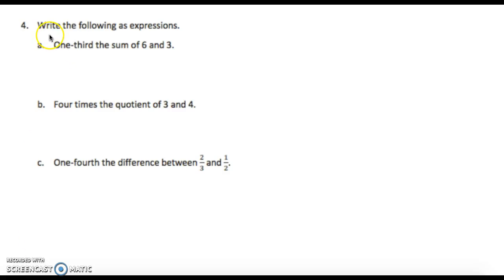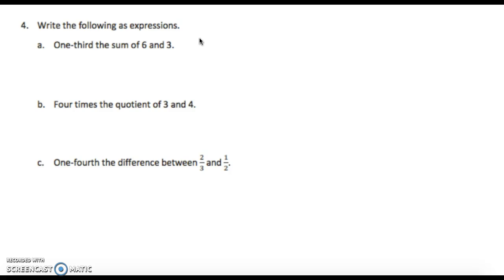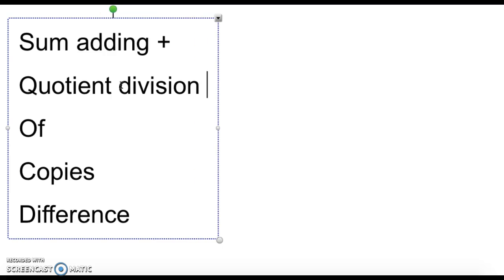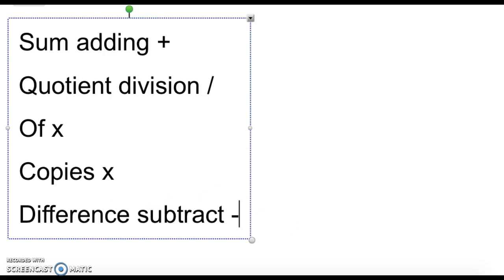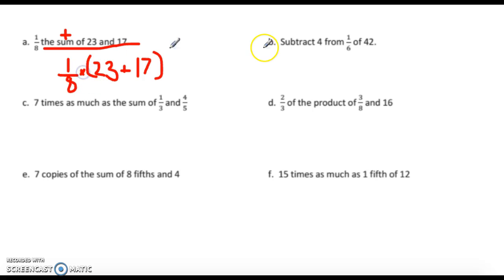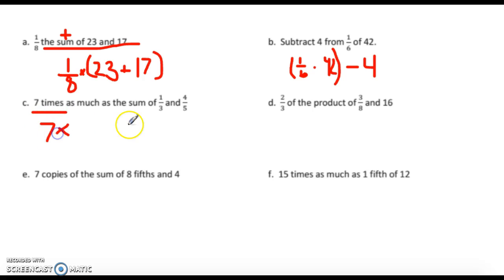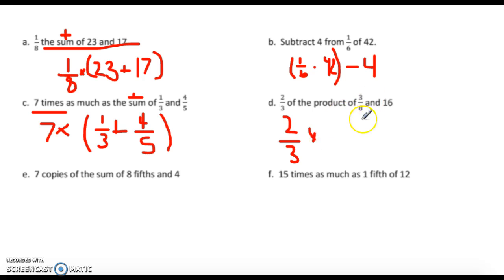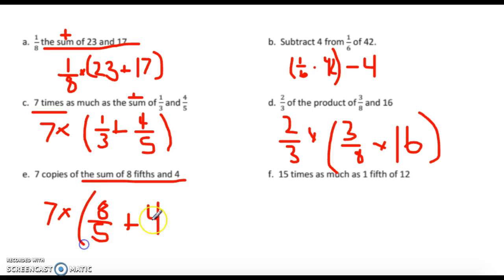Mid Mod 4 #4